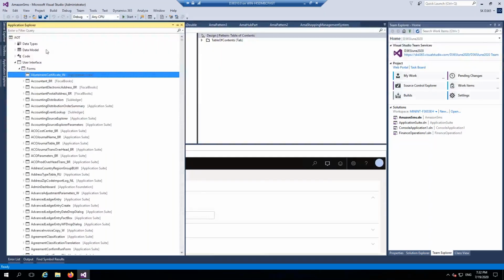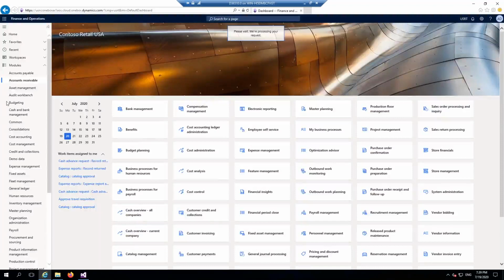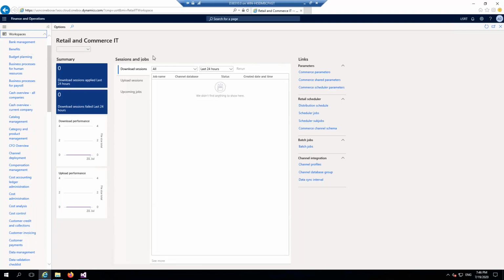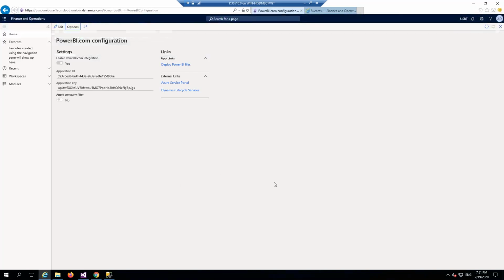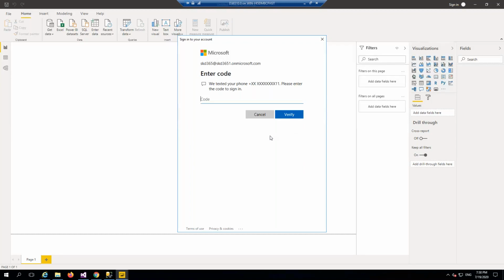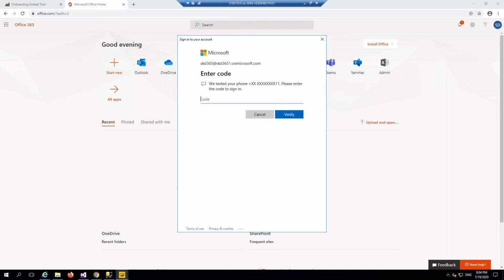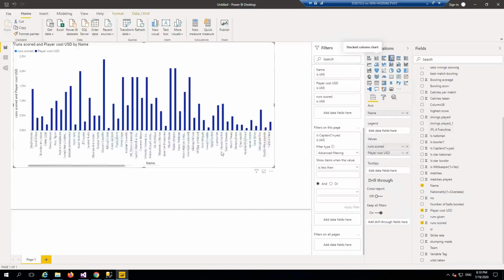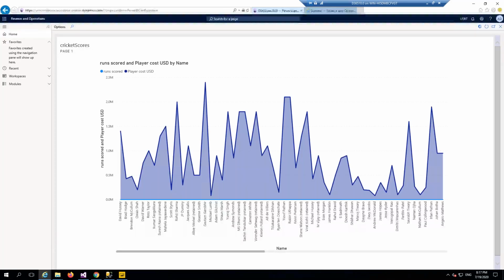35 AX 20 07 2020 DevopsSchool